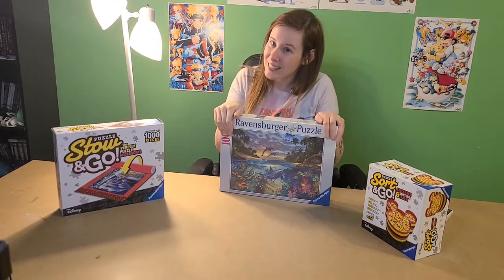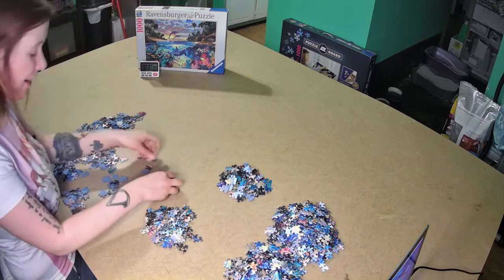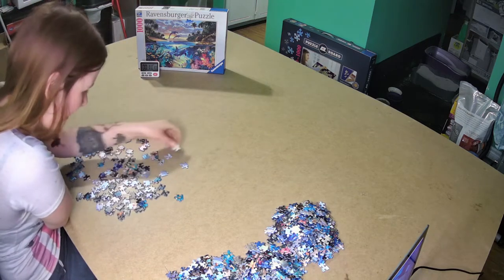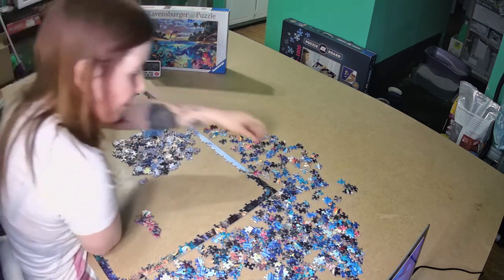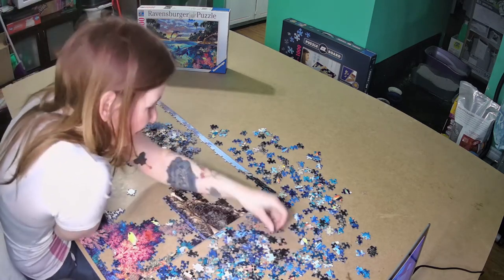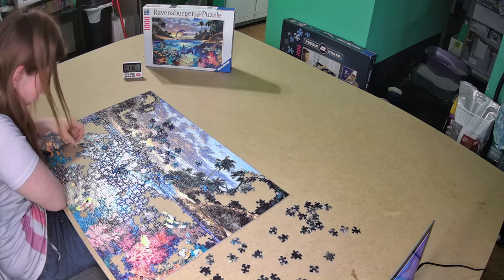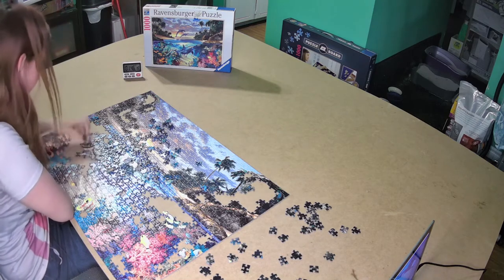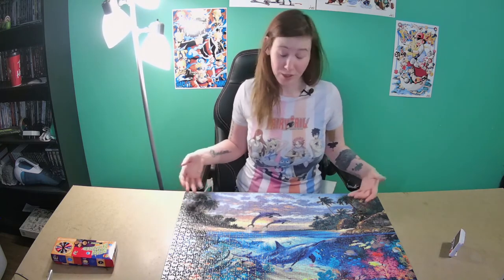Can I do this 1000 piece Ravensburger jigsaw puzzle in under 2 hours?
Some of you may know that I completed the Ravensbuirger 40320 piece Disney puzzle in just under 150 hours over the course of 9 days and when Ravensburger found out they sent me a few gifts ( thank you so much) This is one of the puzzles they sent me and now it is time to see if I can do it in 2 hours. There is a bonus to see if Casey can try and get a 500 piece puzzle done at the same time.